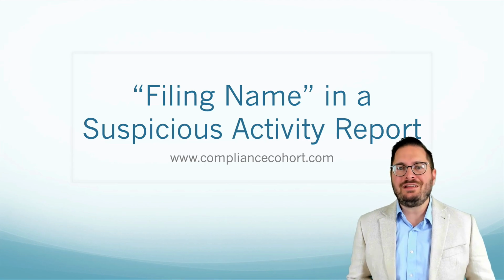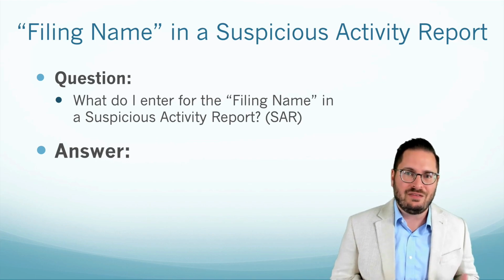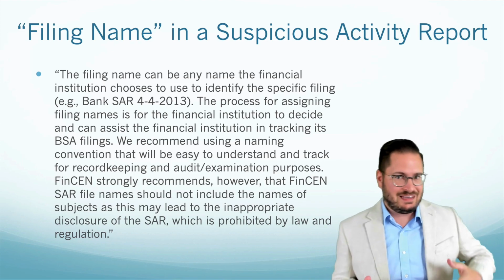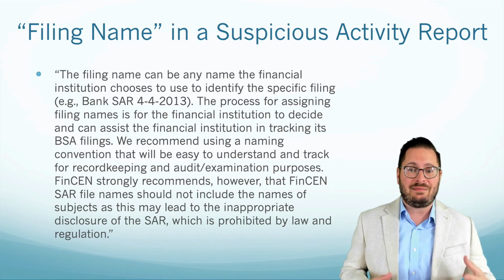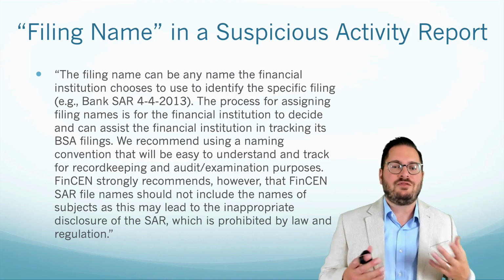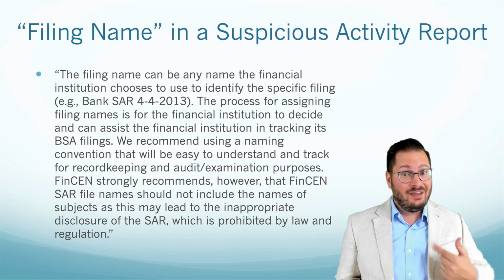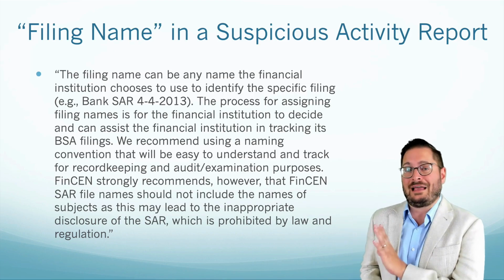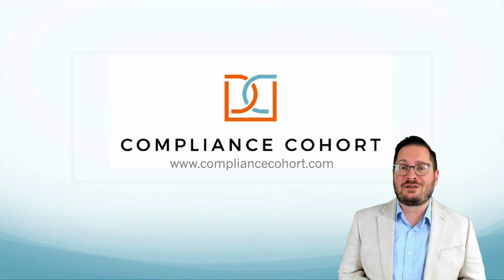Filing Name in a Suspicious Activity Report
In this Compliance Clip, Adam discusses what FinCEN recommends for using as a title for the “filing name” of a Suspicious Activity Report. While most financial institutions probably figured this out over a decade ago, it’s important to make sure you are still following this guidance in your institution.